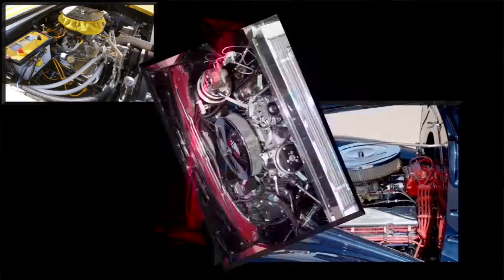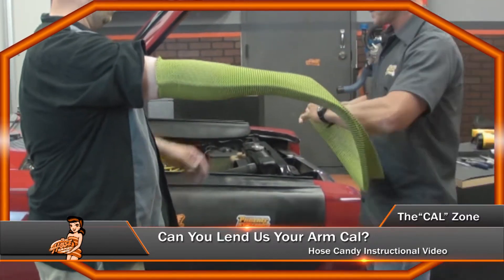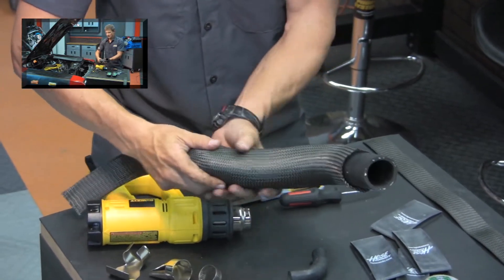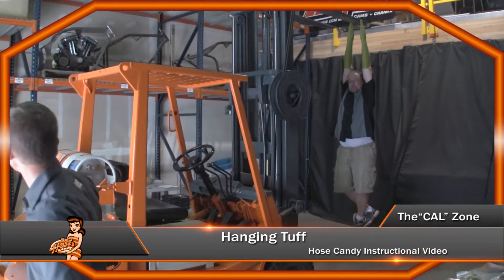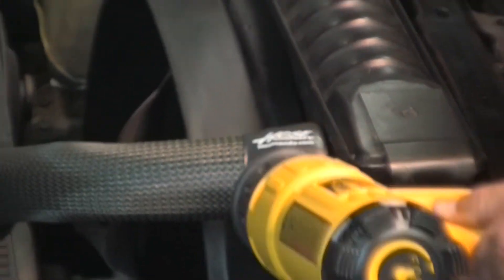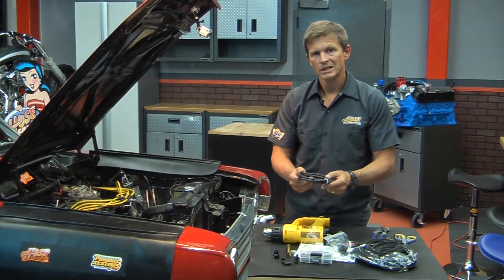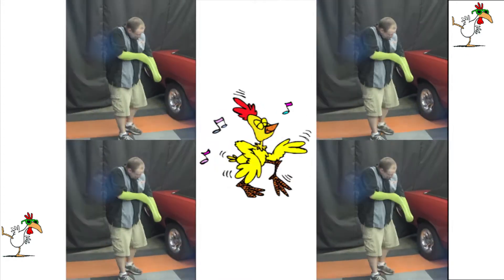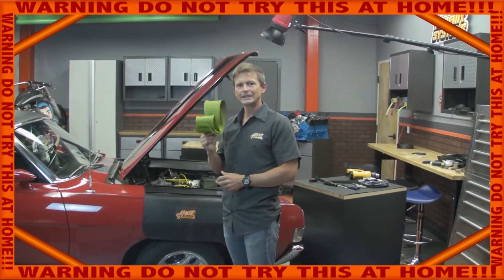Hose Candy Hotrod Kit Training Funny long version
Hose Candy Hot Rod Kit Training Funny

    Hose Skins
    Hose Skin
    Radiator Hose
    Hose Skin Kit
    Carbon Fiber
    Kevlar
    Hot Rod
    Hot Rod Kit